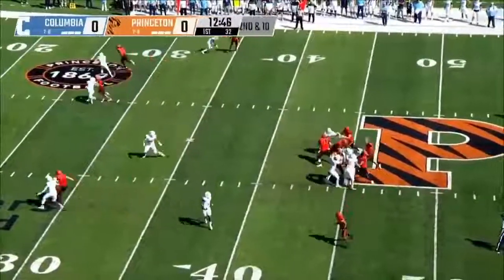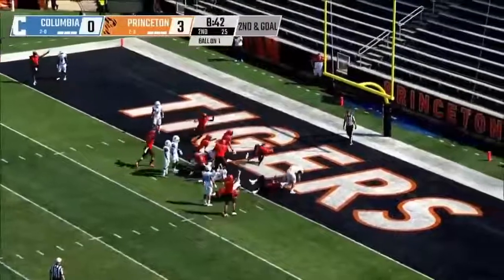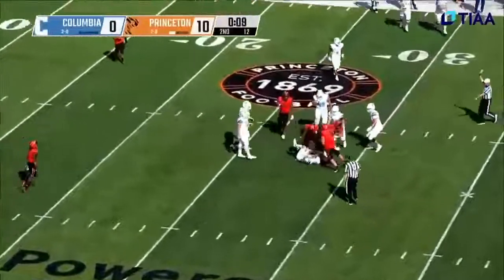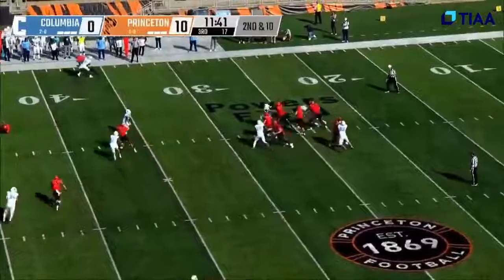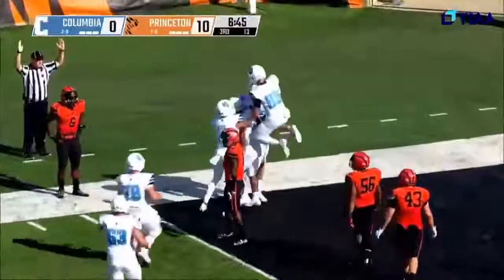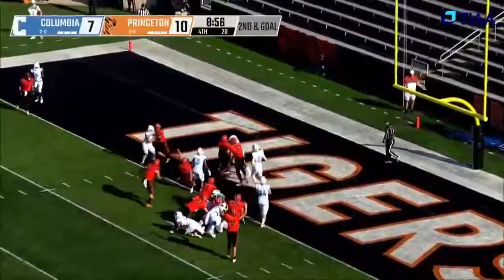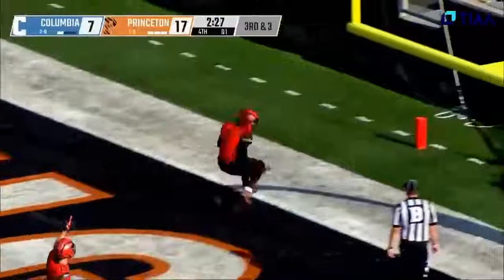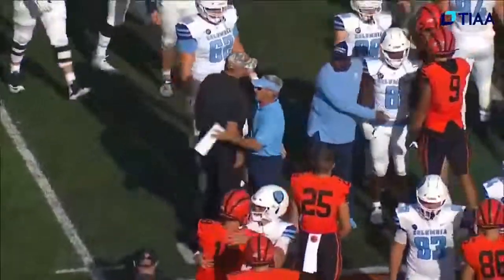Highlights: Princeton 24, Columbia 7